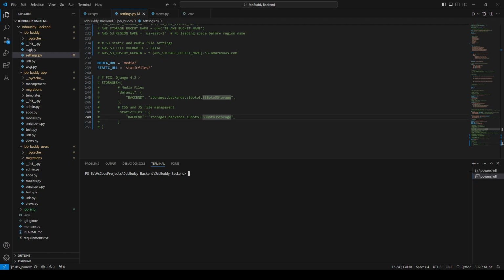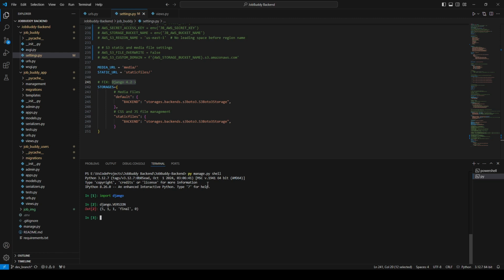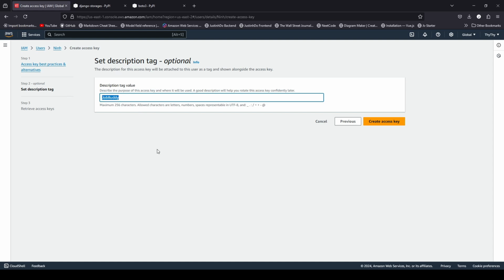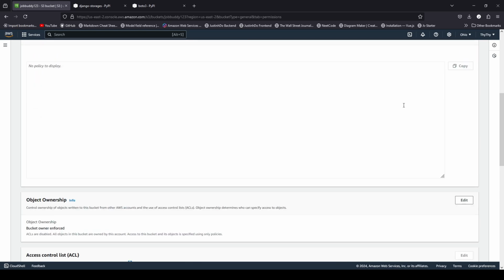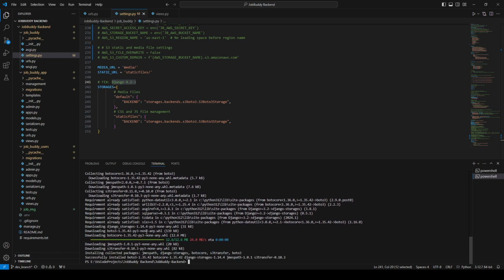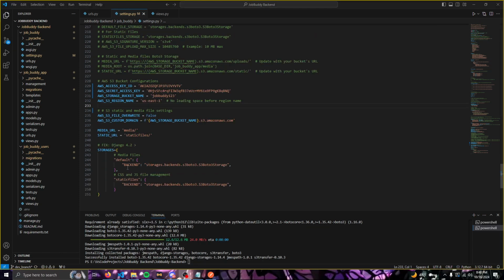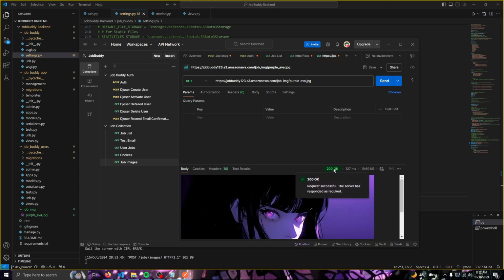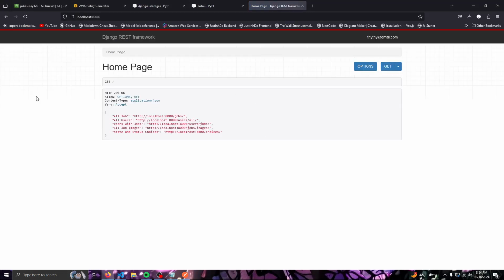2024 Django RestFramework with Amazon Web Service S3 Bucket (Fixed)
0:00 - Introduction
0:23 - Quick Solution
1:37 - Checking Django Version
2:13 - Setting up IAM
4:08 - Setting up S3 Bucket /w Policy
7:10 - Django Storages and Boto3
7:48 - AWS Configs
9:46 - Testing with my API
11:20 - Django Restframework UI fixed

As mentioned, check out his video as well. It goes into more detail than I did. I made this more solution oriented.